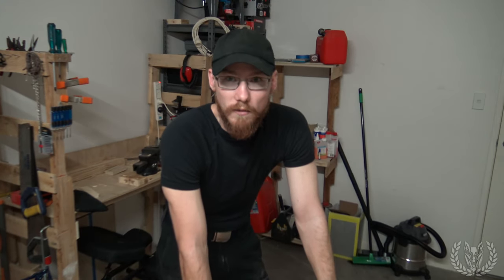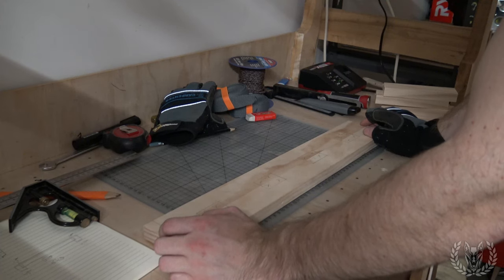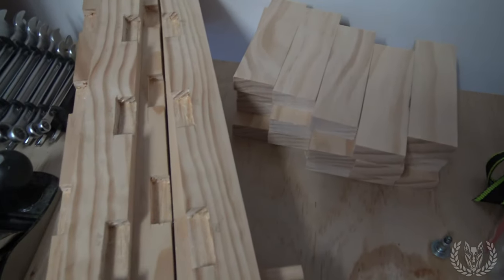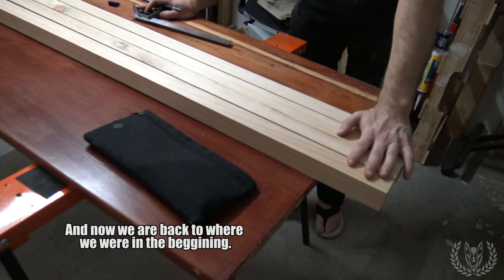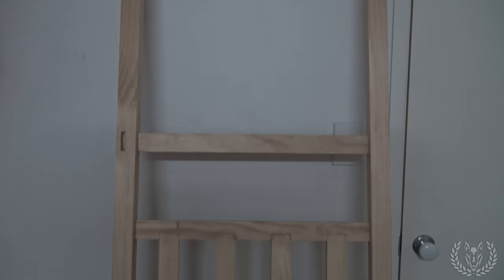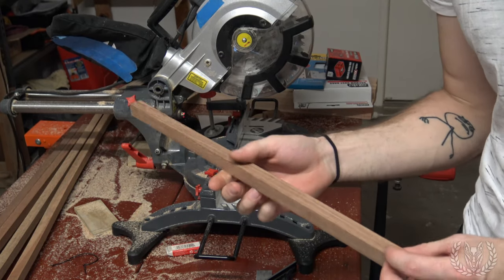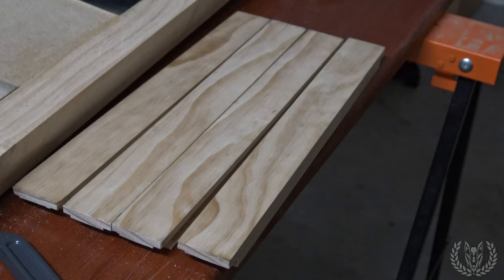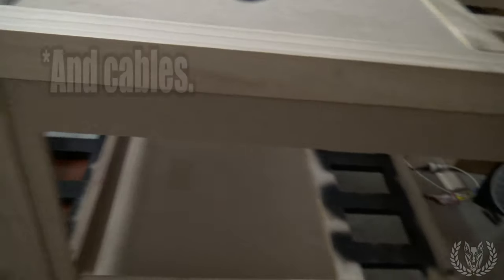How to build a battle station! Making a custom D.I.Y PC cabinet from scratch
A mate of mine asked me to build him a shelf for his PC and gaming consoles, then film a step by step video on how it was done. Come have a watch and learn how I almost made 20 new holes in my walls!

The bloke i built it for has a twitch stream so go check him out

Be sure to check out the Facebook page for little additional bits